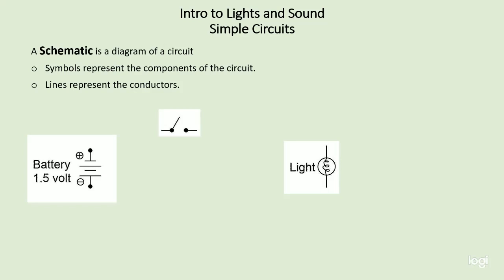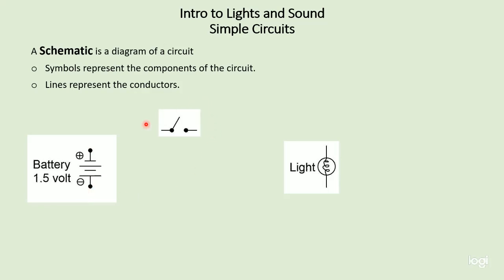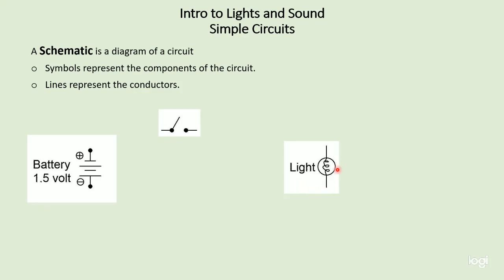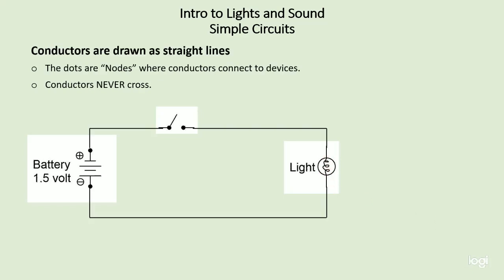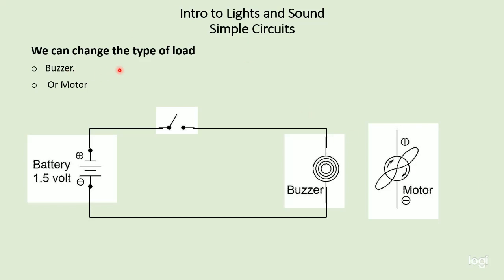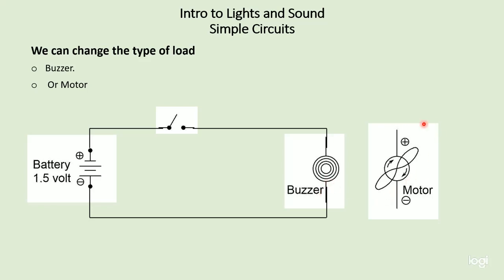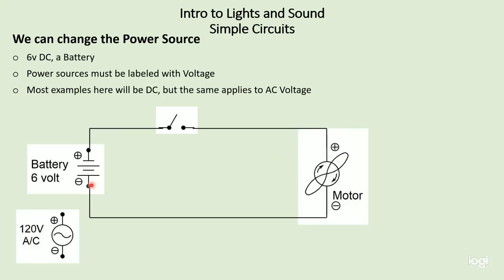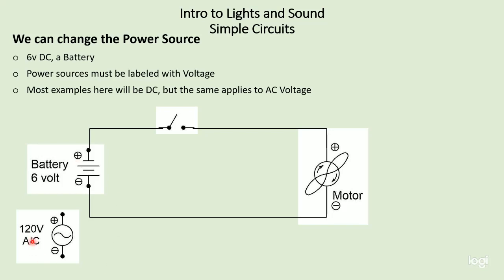Simple Circuits pt2 Schematics